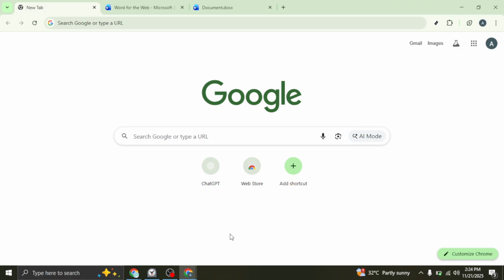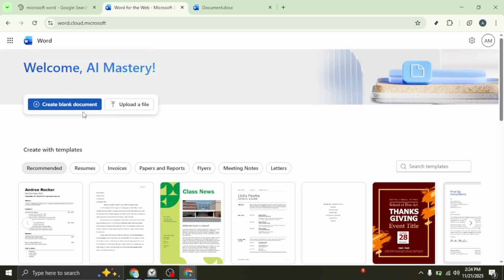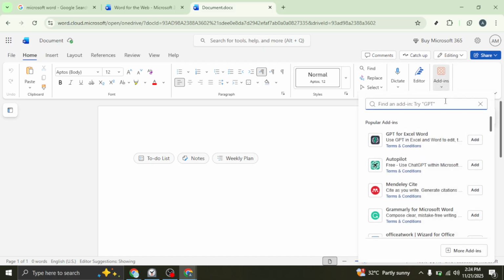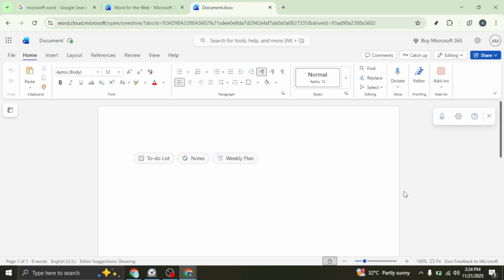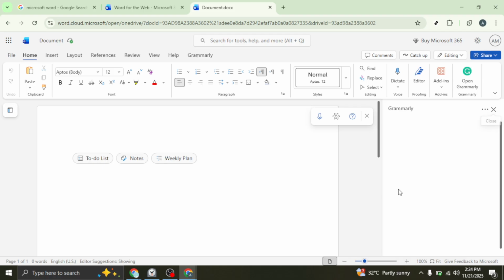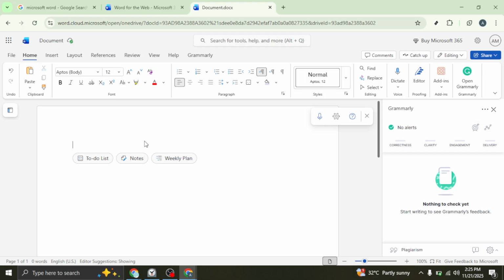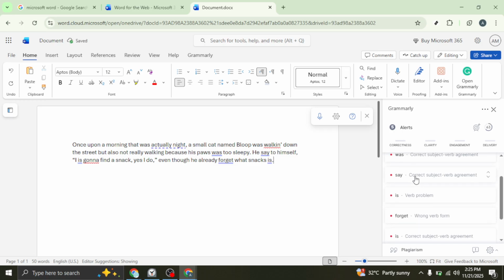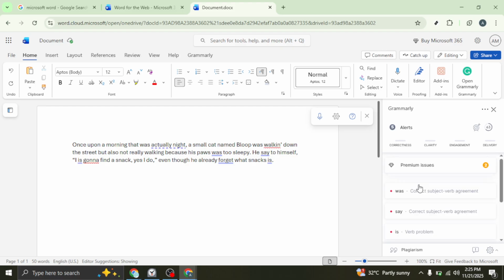How to Add Grammarly to Microsoft Word (Updated 2025)